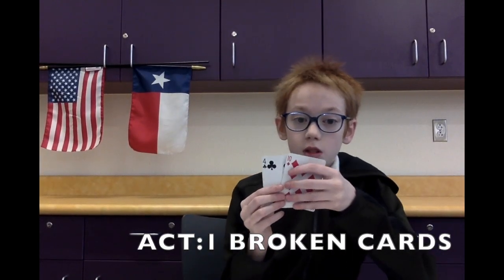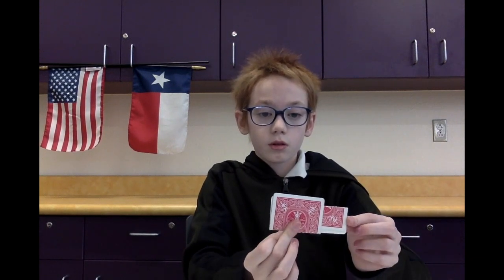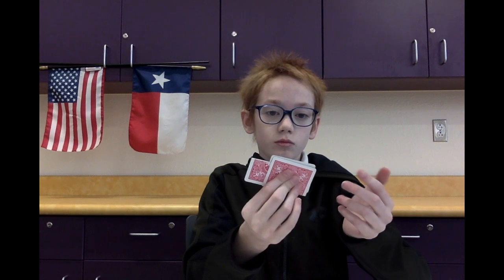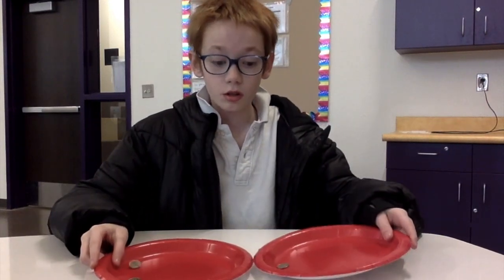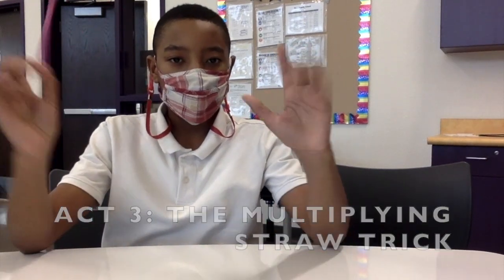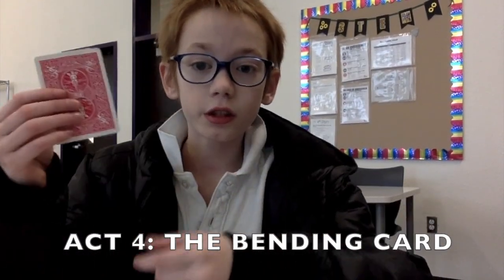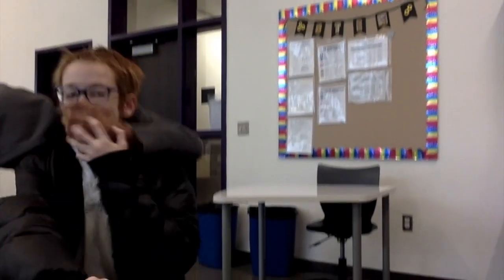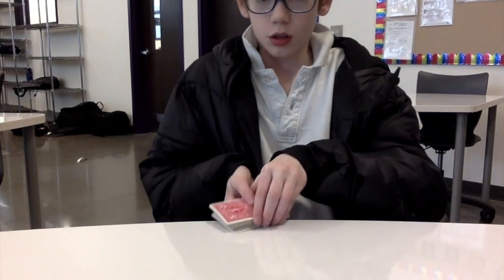MovieMagic Prue Ross